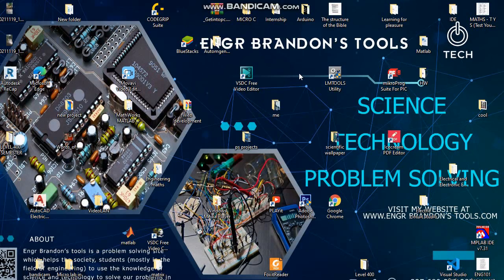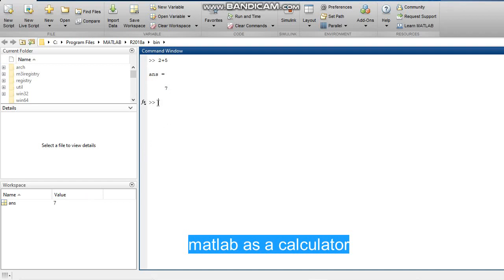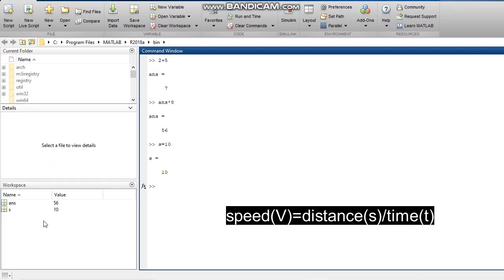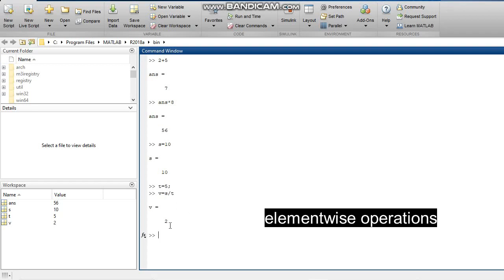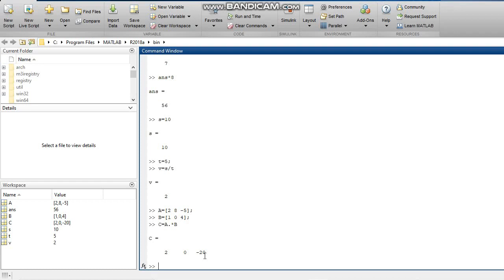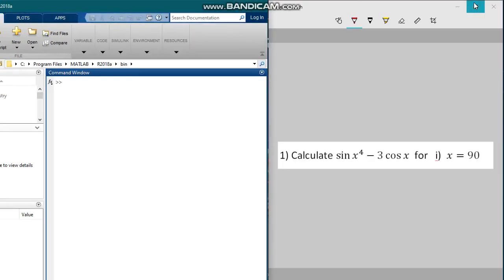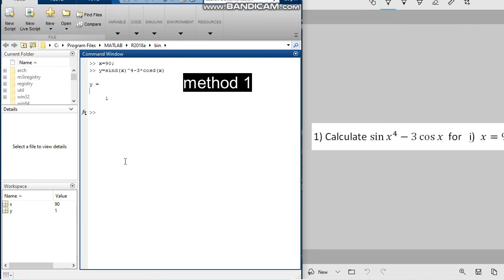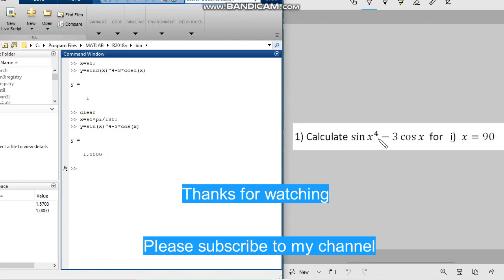MATLAB Lesson 1: Learn the basics of MATLAB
Learn what is MATLAB. MATLAB as a calculator. Declaring and storing of variables in MATLAB, mathematical operations with MATLAB, elementwise operations, solving trigonometric functions with MATLAB.